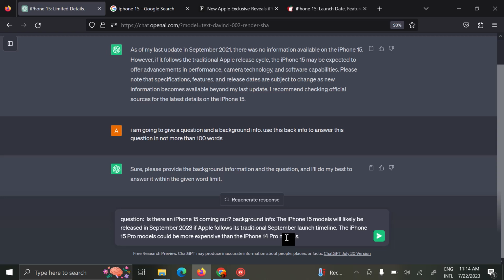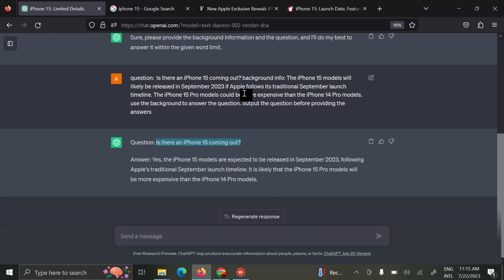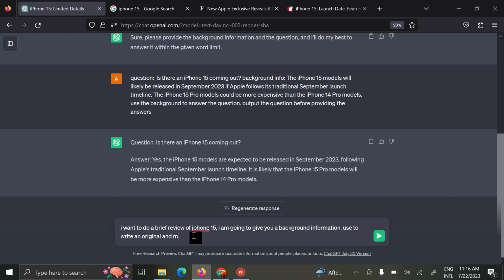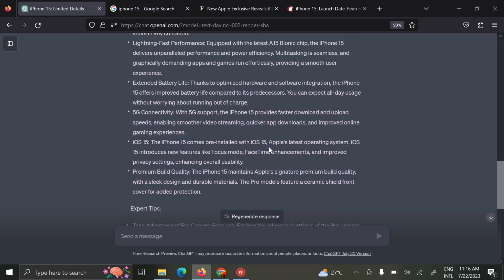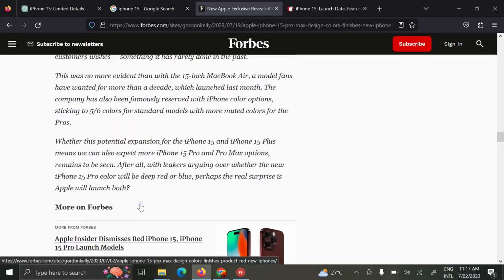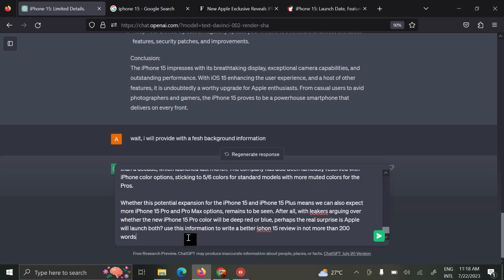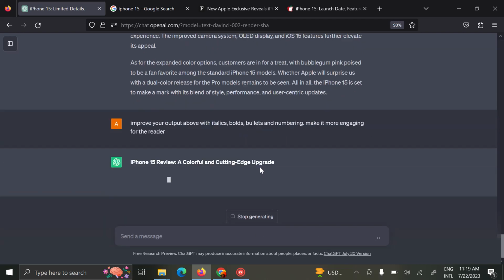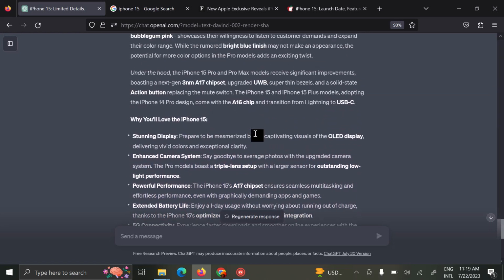How to Make Chatgpt Answer Anything for Free!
Ever wondered how you can get ChatGPT, the incredible AI language model, to answer any question you have without any cost? In this mind-blowing tutorial, we reveal the secrets to accessing ChatGPT's unlimited knowledge for free! 💡💬

Discover the power of ChatGPT, the latest AI breakthroughs with GPT4 and GPT5, and how you can leverage this cutting-edge technology to get answers to your queries without spending a dime. 🤯💻

Join us on this exciting journey as we explore the possibilities of AI and unlock the potential of ChatGPT to make it your go-to free source of information! Don't miss out on this chance to tap into the future of AI-powered knowledge! 🚀🌐

Let's embark on an exciting adventure of endless knowledge together! 📚🔍